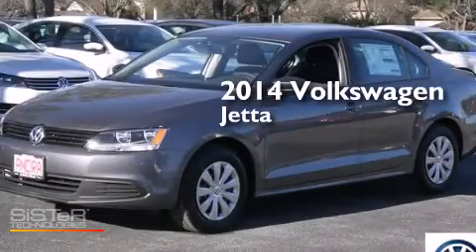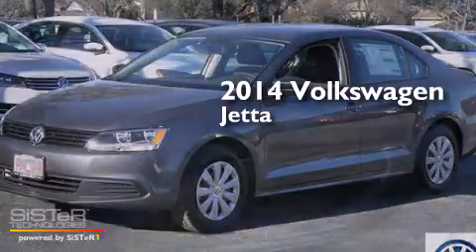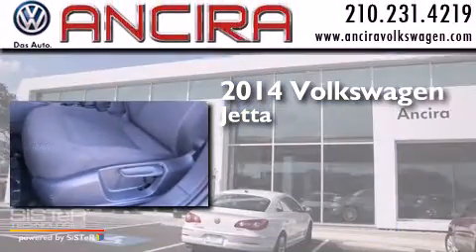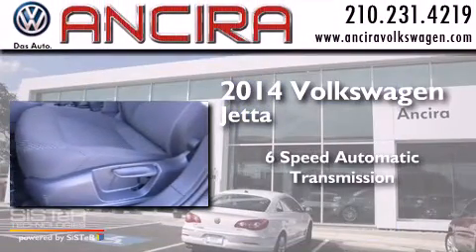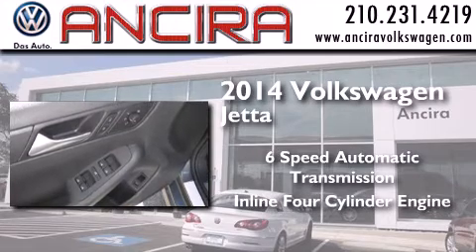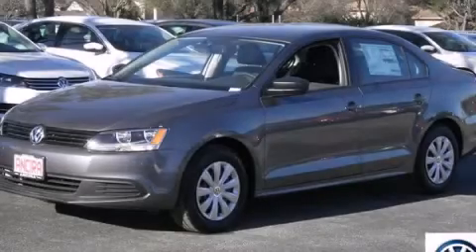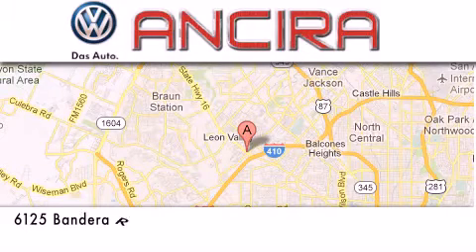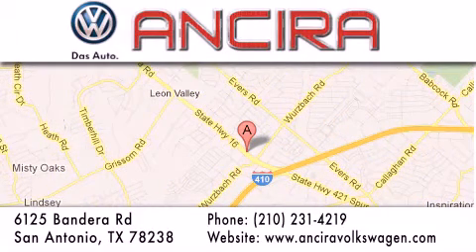VW Jetta for sale in San Antonio TX | VW Jetta dealer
We have been honored to serve the San Antonio TX area , we promise that your experience at our dealership will exceed your expectations ! Year : 2014 Make : Volkswagen Model : Jetta Engine : 2.0L 4 cyls Trans . : Automatic 6-Speed Exterior : Platinum Gray Metallic Interior : Titan Black w/Cloth Seat Trim Stock : V253624 Ancira Volkswagen 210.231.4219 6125 Bandera Road San Antonio , TX 78238